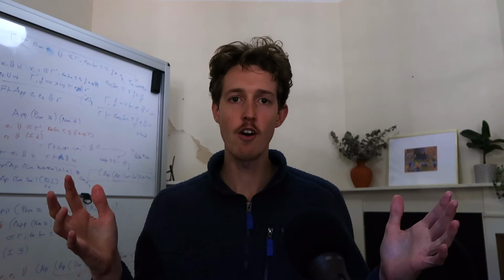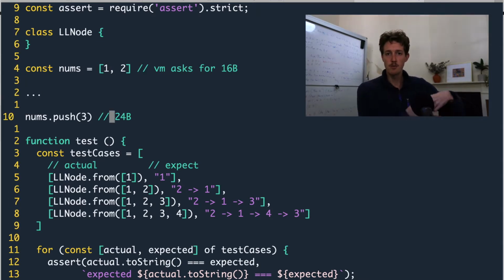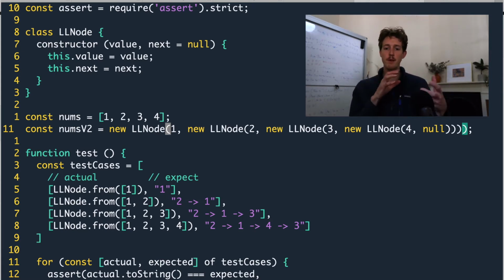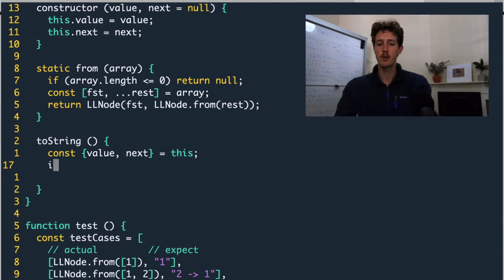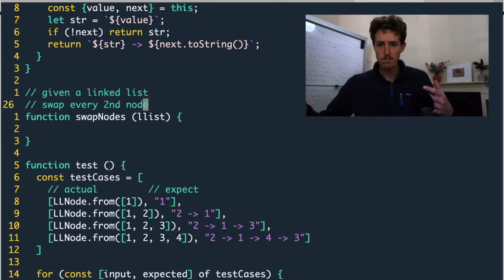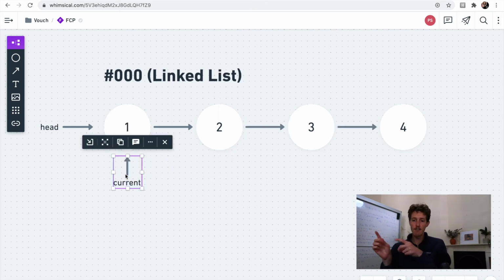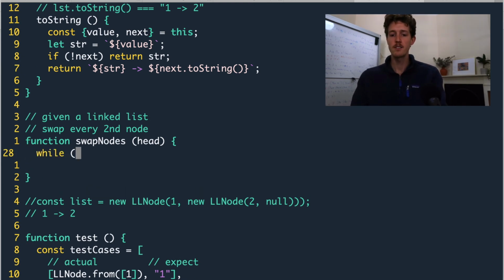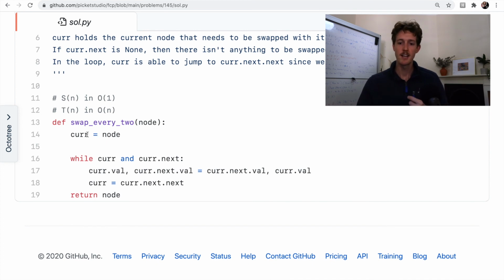DCP Problem 147 | FCP #000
👩‍💻 DCP Problem 147
Given the head of a singly linked list, swap every two nodes and return its head.

🕰 Timestamps
00:00 Intro
00:40 Problem 147 Overview
01:29 Why Linked List?
05:10 Linked List Implementation (JS)
14:38 Example Run-through
20:42 Our Solution (JS)
23:58 The Official Solution (Python)

👋  Welcome to the inaugural solution walkthrough for Fortnightly Coding Problem (FCP), where each fortnight we select and attempt a problem from Daily Coding Problem (DCP).